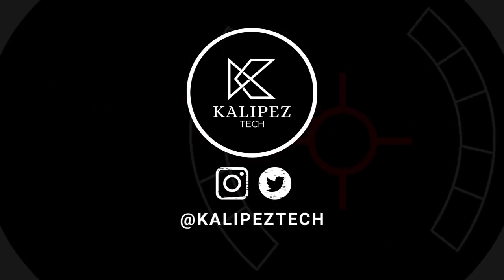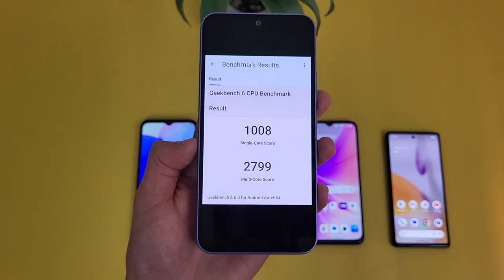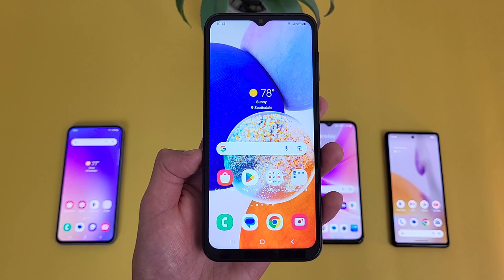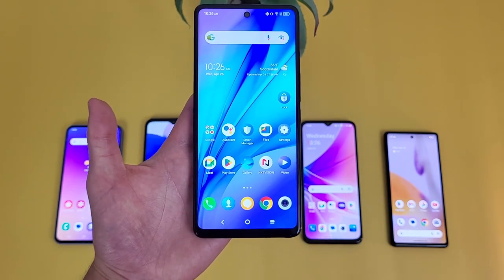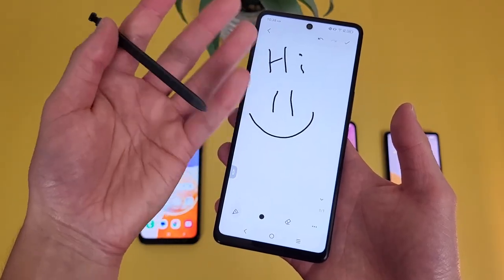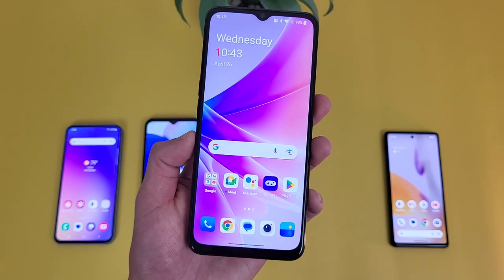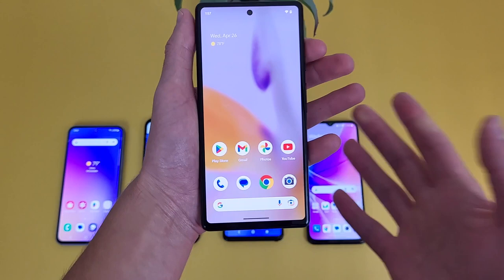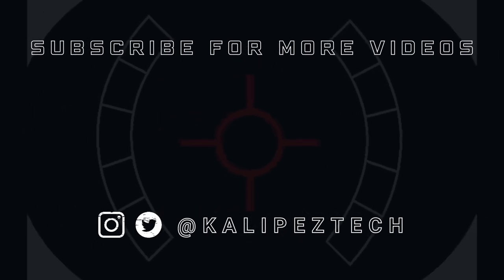Best Metro Phones You Should Buy Right Now (Updated for 2023)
📦 Product links!
Samsung Galaxy A54 5G (Amazon)
Samsung Galaxy A14 5G (Amazon)
TCL Stylus 5G (T-Mobile/Metro)

Samsung Galaxy A54 5G
Samsung Galaxy A14 5G
TCL Stylus 5G
OnePlus Nord N300 5G
Google Pixel 6a

0:00 Introduction
0:23 Samsung Galaxy A54 5G
5:07 Samsung Galaxy A14 5G
9:45 TCL Stylus 5G
14:38 OnePlus Nord N300 5G
19:08 Google Pixel 6a
24:17 Conclusion